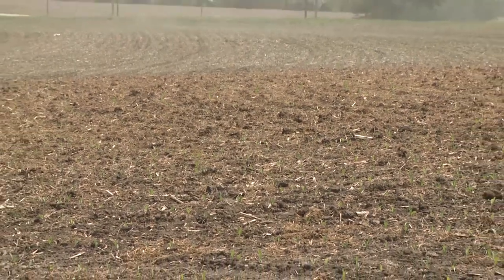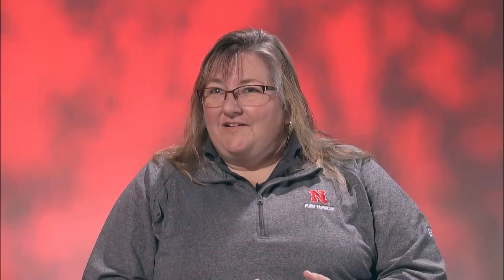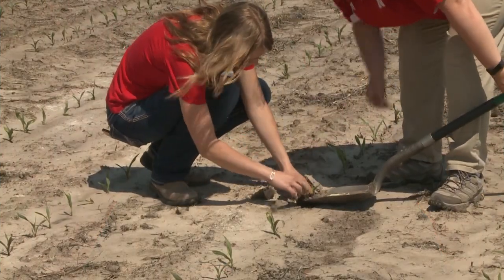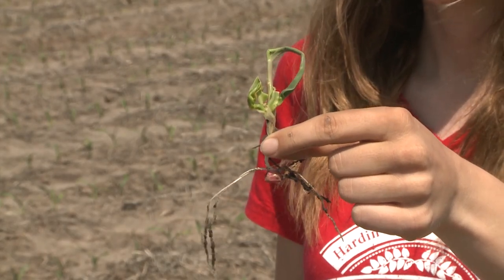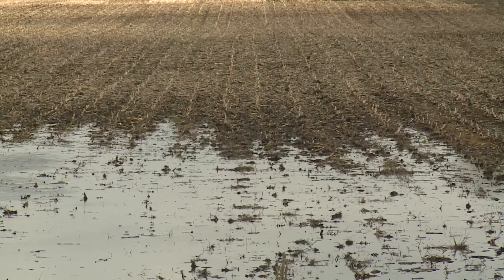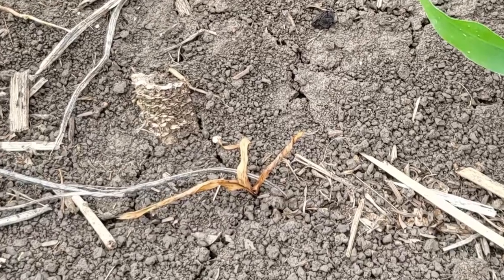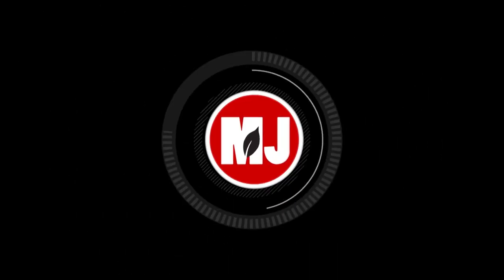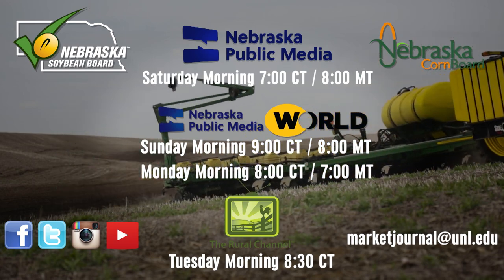Corn Seedling Disease | Tamra Jackson - Ziems | May 12, 2023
When planting winds down, we'll soon turn our focus to seedling plants as they emerge. Seedling diseases are a cause for concern this time of year. These diseases can be caused by several common soil-born organisms and can often be difficult to diagnose. We recently caught up with Nebraska extension plant pathologist Tamra Jackson-Ziems about what corn seedling diseases producers should be on the lookout for.